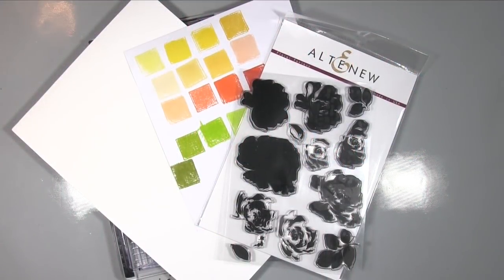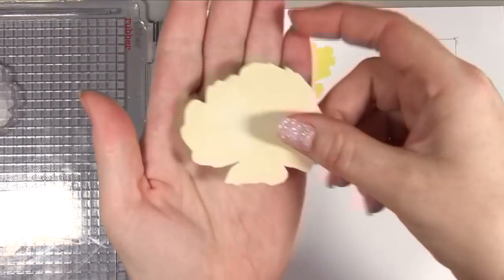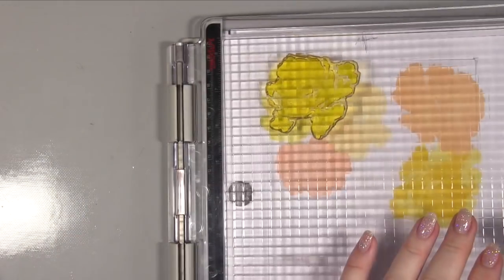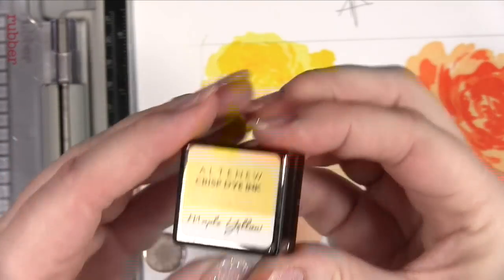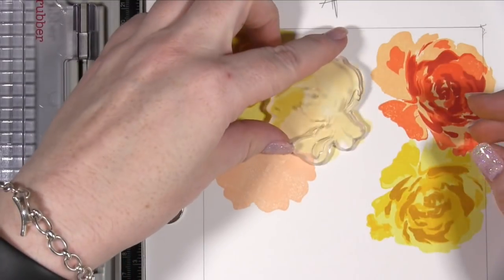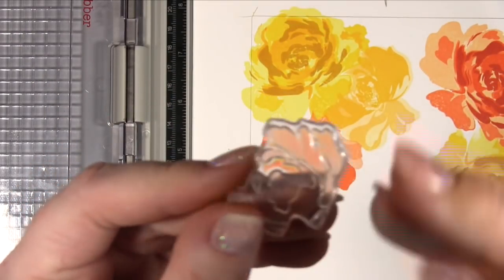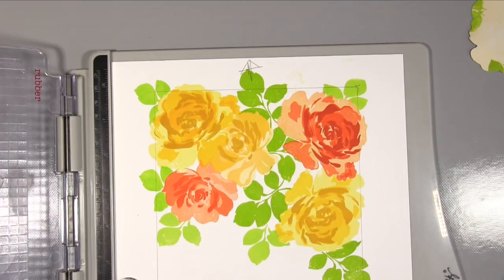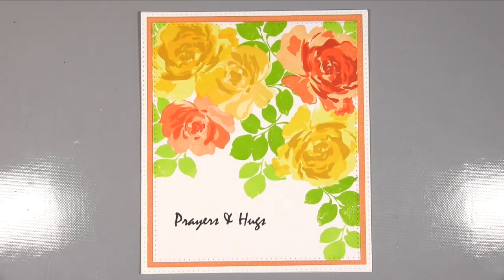Altenew Floral Fantasy Card - Easy Multi Layer Stamping using Tim Holtz Stamp Platform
Todays video is a vibrant card made using Altenew Floral Fantasy Layered Stamp set and shows how to stamp the layers***MORE***

● ●SUPPLIES● ●
• Sue Wilson Noble Collection - Double Pierced Rectangles Set B
[ Amazon UK ]
[ Amazon US ]

• Sue Wilson Noble Collection - Double Pierced Rectangles
[ Amazon UK ]
[ Amazon UK ]
[ Amazon US ]

• Altenew HEARTFELT SENTIMENTS Clear Stamp Set ALT1755 at Simon Says STAMP!

• Altenew FLORAL FANTASY Clear Stamp Set ALT1754 at Simon Says STAMP!

• Altenew TROPICAL FOREST Mini Cube Crisp Dye Ink Pad Pack ALT1523 at Simon...

• Altenew WARM AND COZY Mini Cube Crisp Dye Ink Pad Pack ALT1521 at Simon...

• Altenew POCKETFUL OF SUNSHINE Mini Cube Crisp Dye ALT1817 at Simon Says...

• Altenew SUMMER AFTERNOON Crisp Dye Ink Pad Pack ALT1241 at Simon Says...

• Altenew FOUR SCOOPS Crisp Dye Ink Pad Pack AN201 at Simon Says STAMP!

• Altenew JET BLACK Crisp Dye Ink Pad ALT1203 at Simon Says STAMP!

• Neenah Classic Crest 130# Cover Solar White 8.5x11 - 25 Pk
[ Amazon US ]
[ Amazon UK ]

• Pinflair Glue Gel Triple Pack - 3 x 80ml Tubes (185105) | Create and Craft

• Pinflair Glue Gel 5 Piece Kit (188025) | Create and Craft

• Pinflair Glue Gel Set Non Toxic 80ml for Decoupage etc: Amazon.co.uk: Toys & Games
[ Amazon UK ]

• Cosmic Shimmer Glue Large 125ml
[ Amazon UK ]
[ Amazon US ]

• BOGOF Create and Craft Pack of 6 Purple Tape Pens - 12 in Total (345875) |...

• 3M Scotch Removable Tape, 0.5 X 36 Yards, 811 (T9631811): Amazon.co.uk:...
[ Amazon UK ]
[ Amazon US ]

• 10 Rolls of Foam Tape, 5mm x 2mm 5 Metres (403964) | Create and Craft

• Fiskars 22 cm A5 Portable Paper Trimmer
[ Amazon UK ]
[ Amazon US ]

• 12 Inch x6 Inch Guillotine Paper Trimmer
[ Amazon US ]

• Fiskars Teresa Collins Non-Stick Scissors-8" Pink/White
[ Amazon UK ]

• Ken Oliver Ken Oliver The Best Ever Craft Mat-24-inch x 36-inch
[ Amazon UK ]
[ Amazon US ]

• Martha Stewart Crafts Mini Scoring Board
[ Amazon US ]

• Martha Stewart Crafts Bone Folder
[ Amazon US ]